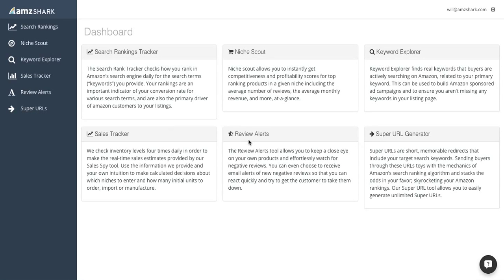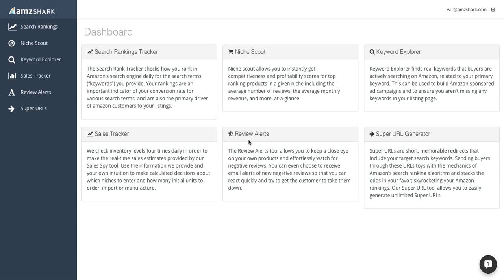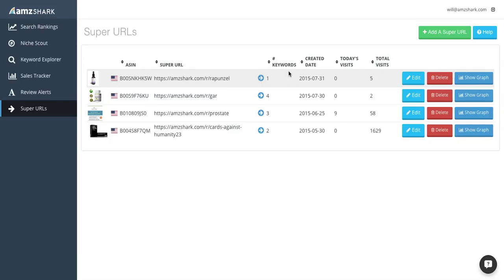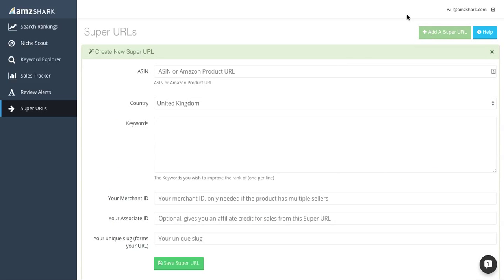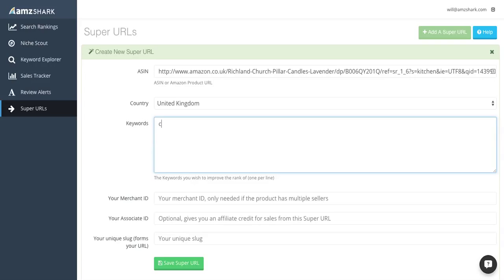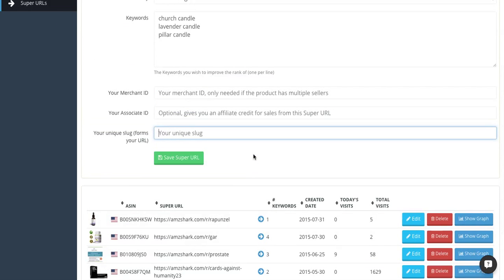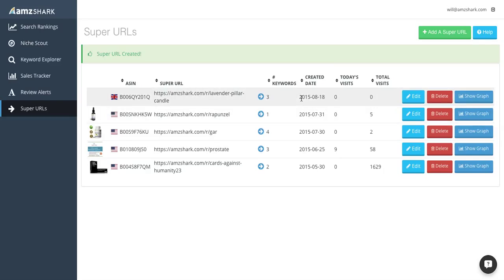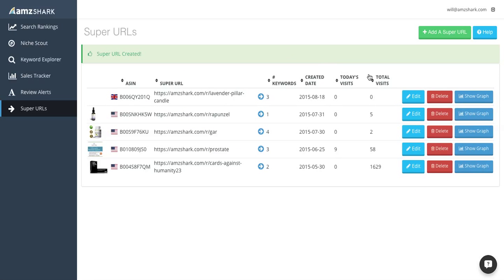Super URL Tutorial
What’s inside AMZShark?
Keyword Explorer – As you saw in this report, type in one word and get hundreds of keyword and product ideas.
Search Rankings – See how yours or any product ranks for any keywords.
Product Spy – Spy on how many sales any product on Amazon is making.
Super URL Generator – easily create urls that boost your product ranking and share them anywhere.
Review Alerts – Get notified when a negative (or positive) review comes in so you can take action.